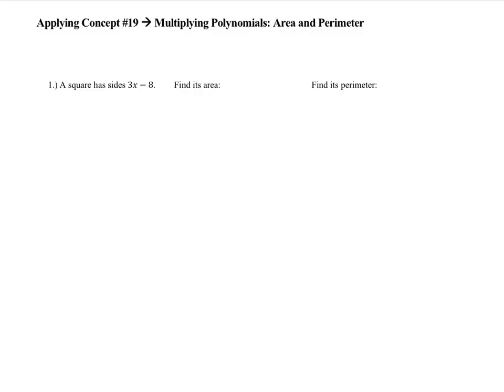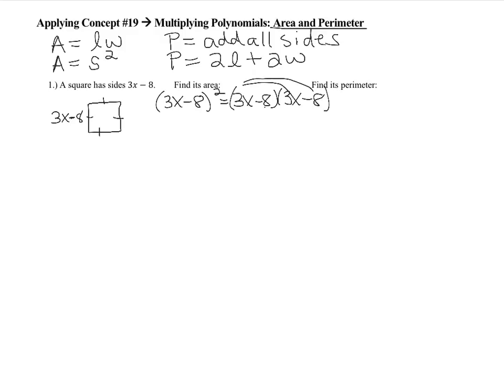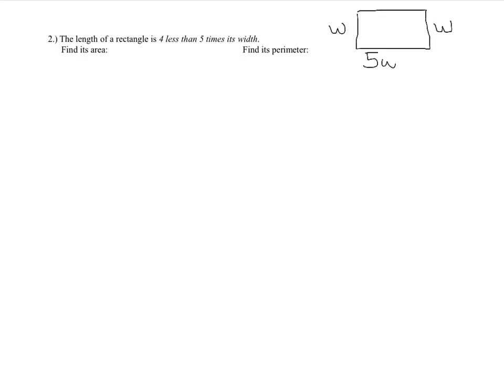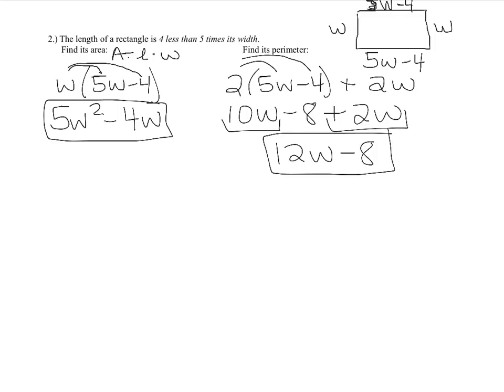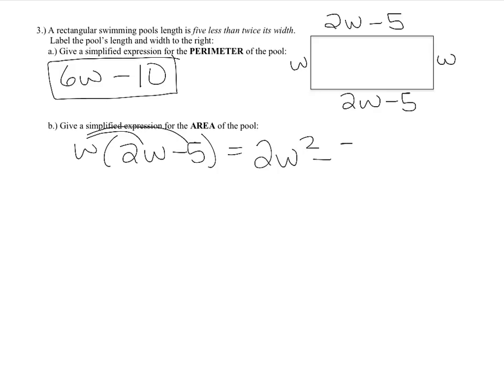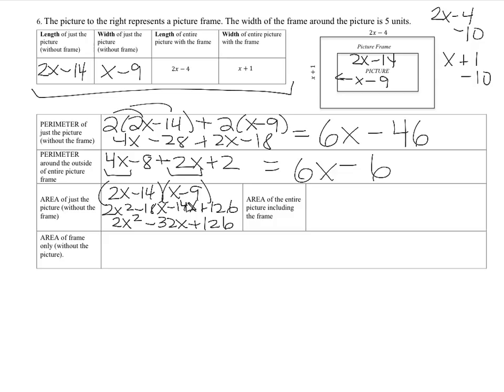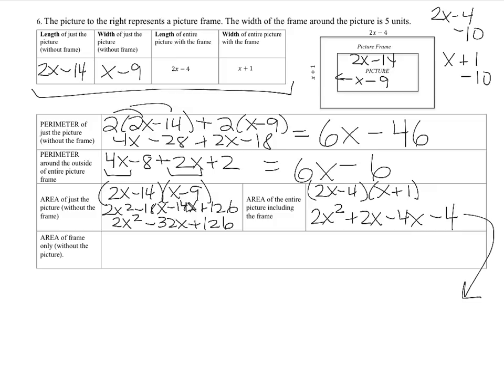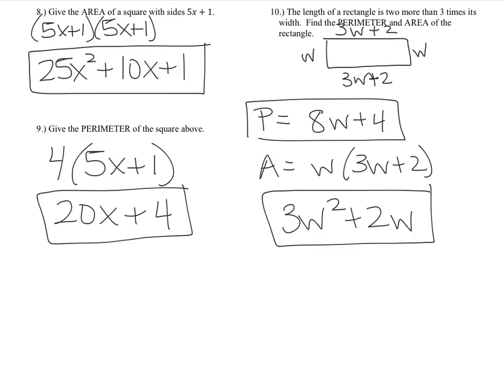Using Polynomials with Area & Perimeter